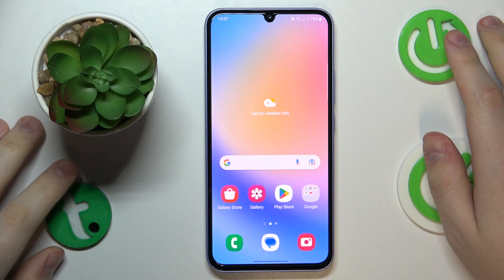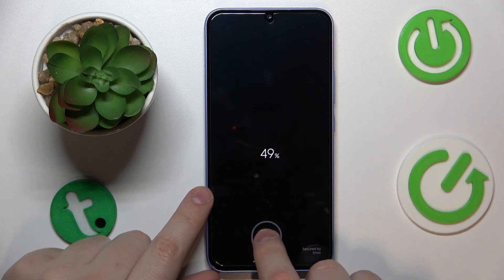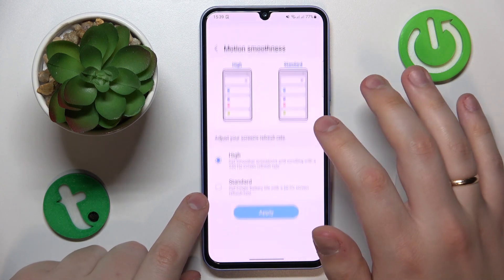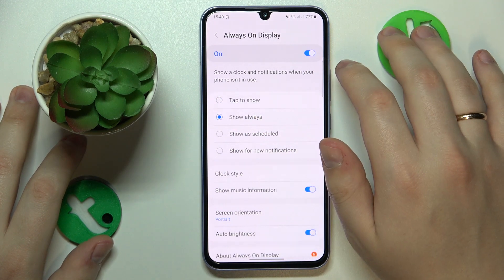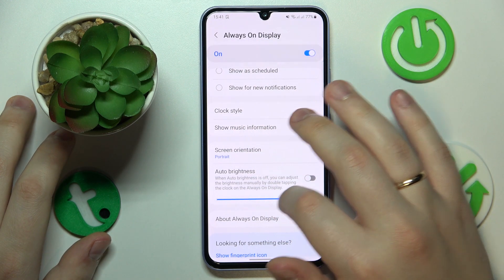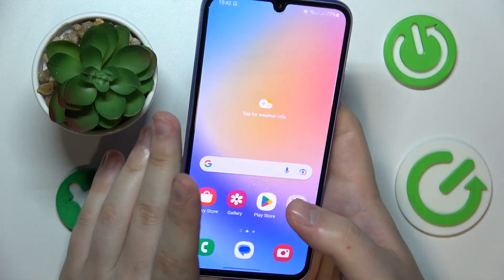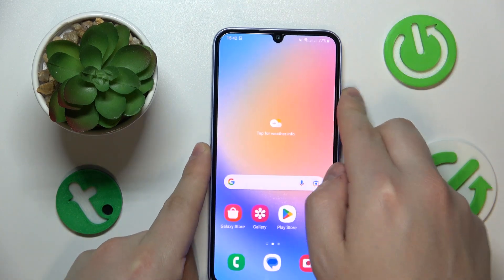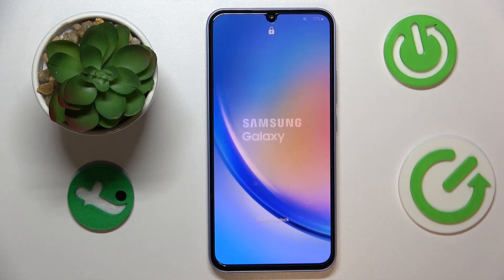Tips & Tricks for Samsung Galaxy A34 5G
What are the most interesting features of the Samsung Galaxy A34? What are the best tips for Samsung Galaxy A34? What are the tricks for the Samsung Galaxy A34? Does the Samsung Galaxy A34 have hidden features?